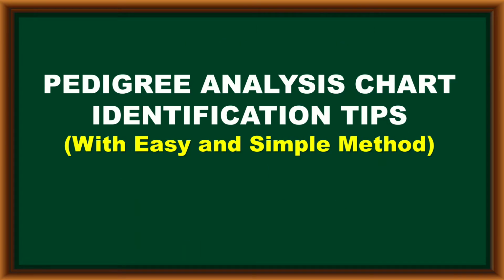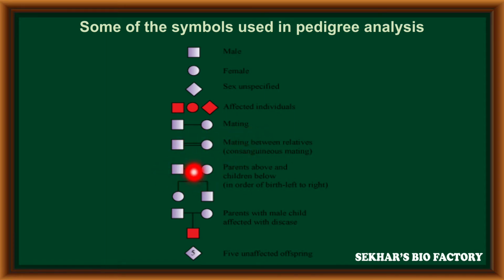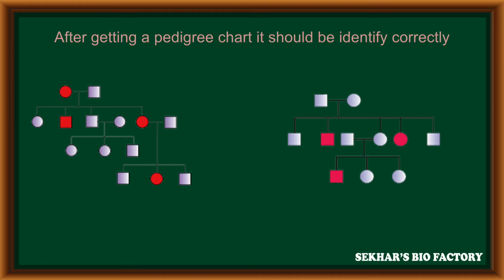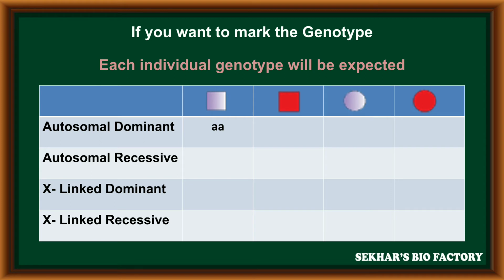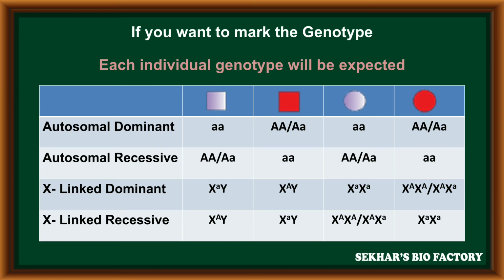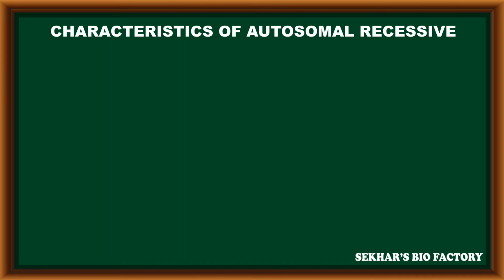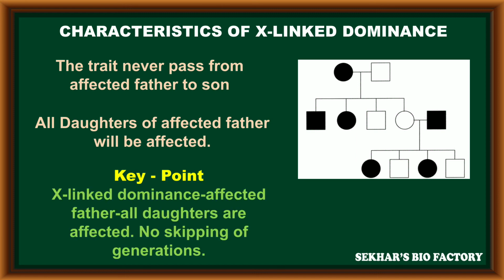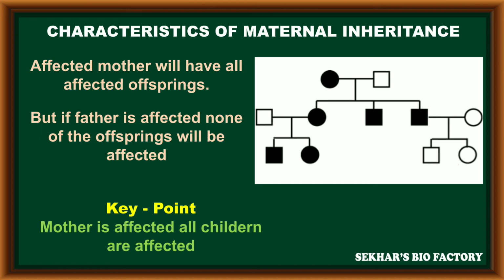Pedigree chart identification tips with easy and simple methods II by Sekhar's Bio Factory